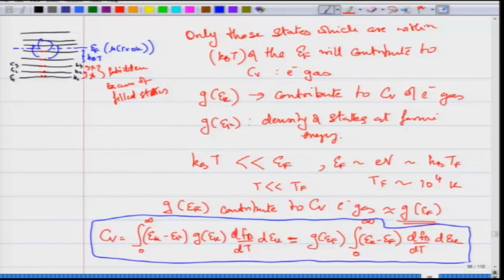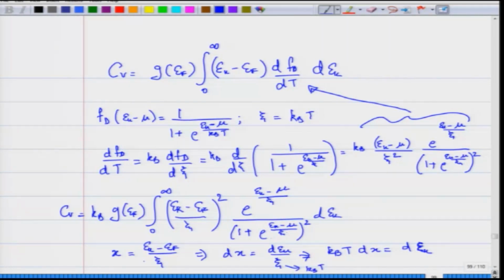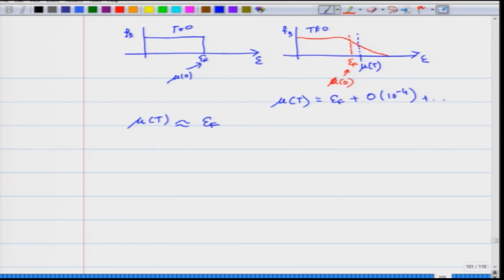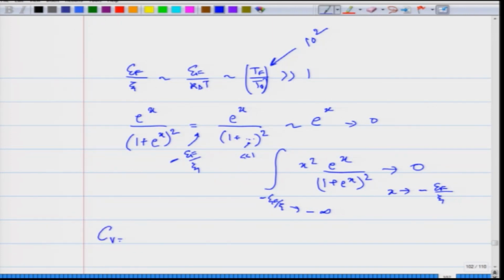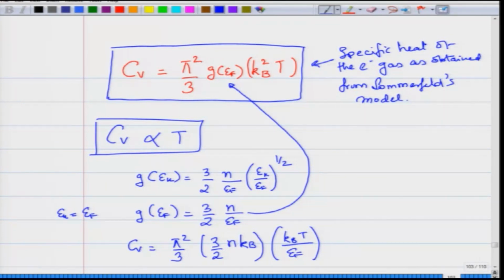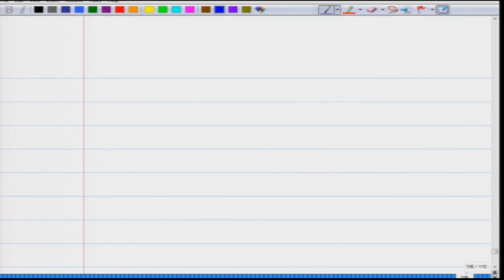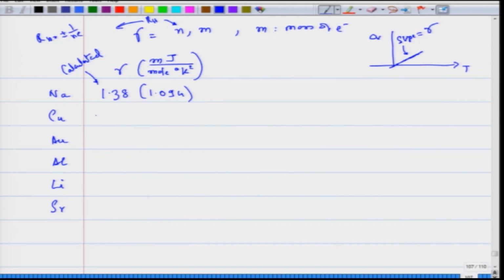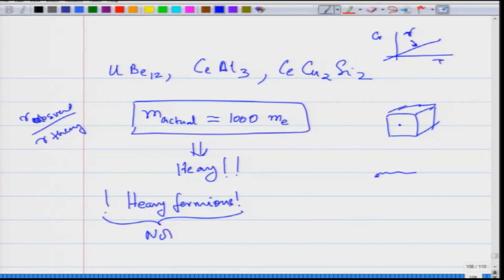noc19-ph02 Lecture 22-Electronic contribution to the specific heat of a solid Part-IV